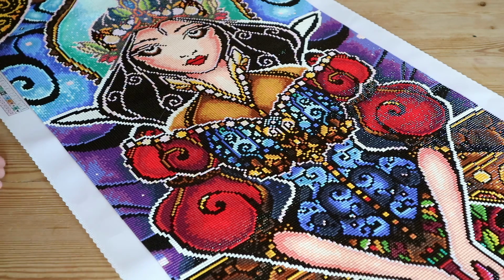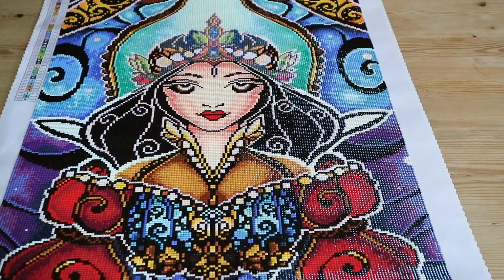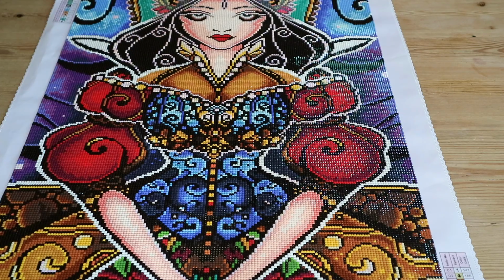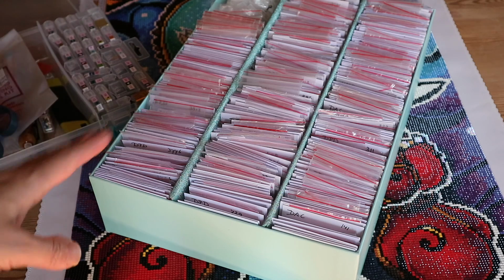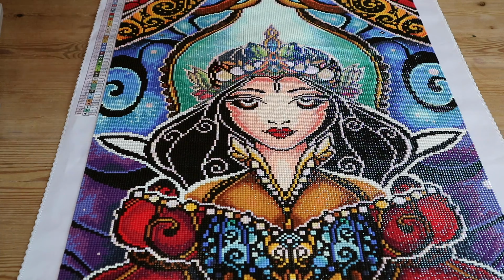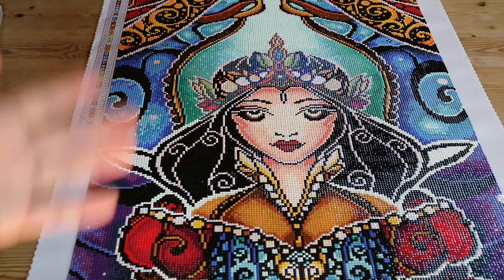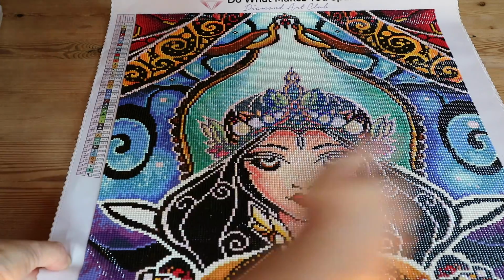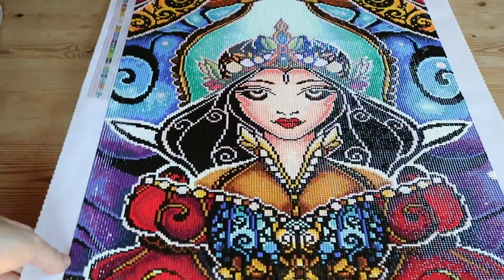Diamond Art Club Post review - Mandie Manzano princess - Make a Wish and Take a Bite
One of my favorites till date! This is my post review of Diamond Art Club Make a Wish and Take a Bite from Mandie Manzano. I went all out with AB's to bling up her crown.

💎  Product information:
Make a wish and take a bite - Mandie Manzano - from Diamond Art Club
square drill painting, 42 cm x 106 cm, 48 colors

💎 Conversion to AB for the enhancements I used for the crown:
310 - AB 310.  / 907 - AB 907.  /  906 - AB 704
745 - AB 3078.  / 3865 - AB 5200. /  948 - AB 3770
666 - AB 666.  / 165 - AB 445.  /  728 - AB 444
977 - AB 742.  / 782 - AB 740 /  780 + 321 - AB 606
798 - AB 995  / 797 - AB 996 /  796 - AB 3846